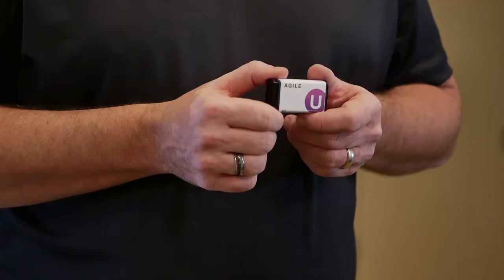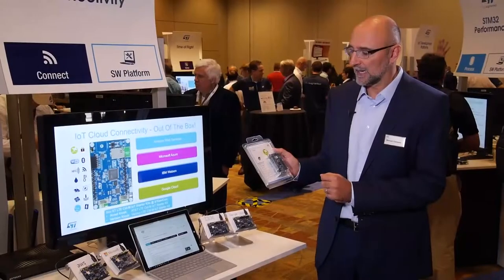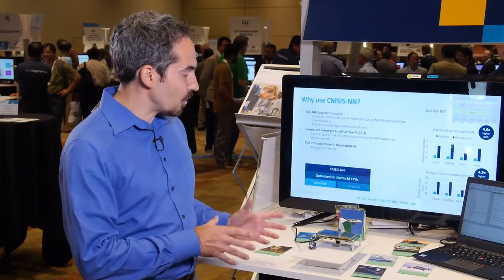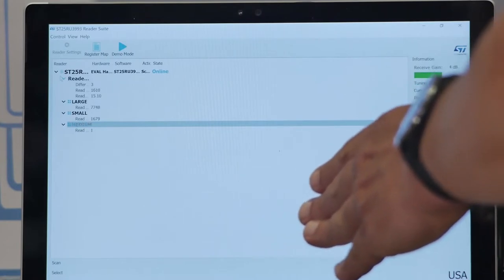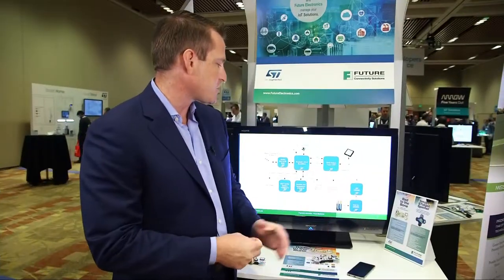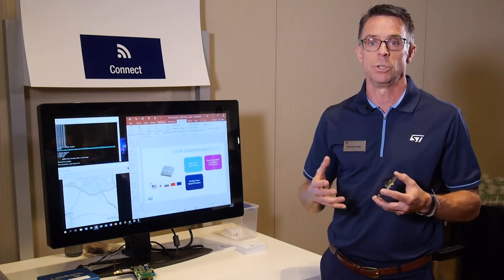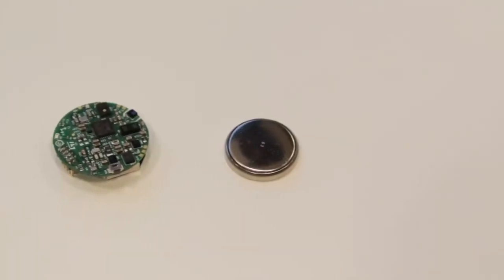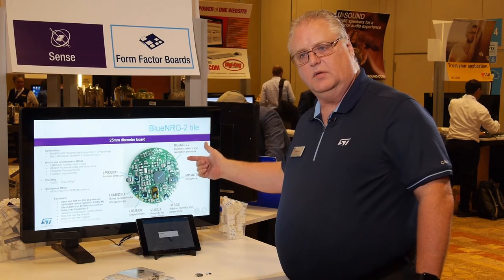ST Developers Conference 2018 Highlights